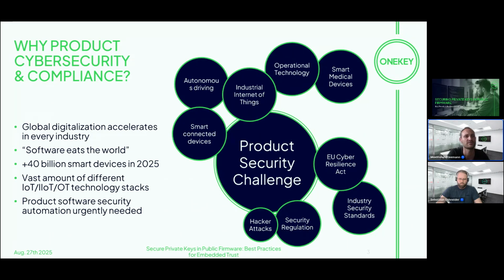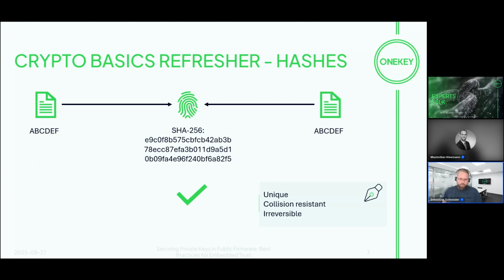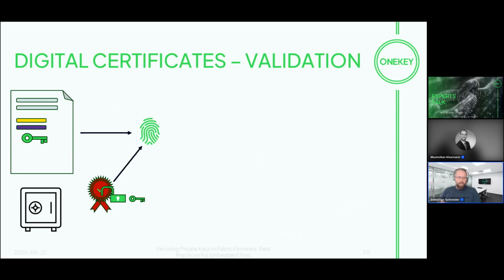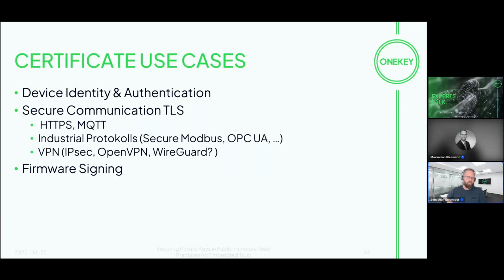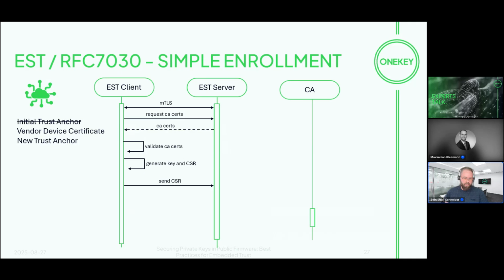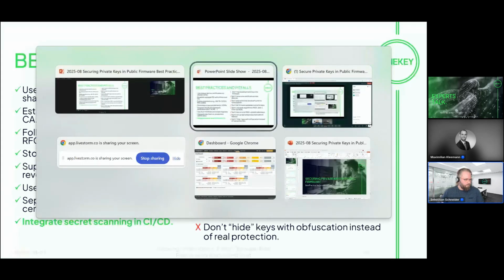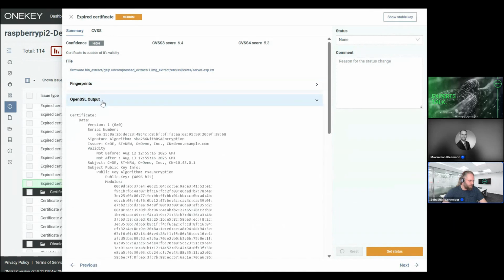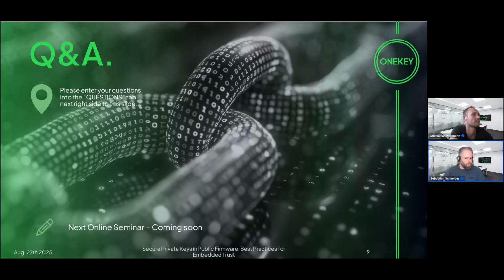Secure Private Keys in Public Firmware: Best Practices for Embedded Trust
Private keys are the foundation of embedded security, protecting device authentication, encrypted communication, and software integrity. Yet too often, they are embedded directly into publicly distributed firmware, making them easy targets for attackers. In this webinar, we explore why private keys end up in firmware, the real-world security incidents they have caused, and how organizations can prevent these critical exposures. Gain practical insights into cryptographic fundamentals, certificate structures, trust chains, and common implementation pitfalls. Learn proven strategies for secure key and certificate management, including separation of development and production keys, secure storage practices, renewal and rotation processes, and lifecycle governance. In a live demo, see how the ONEKEY Platform scans firmware, detects exposed keys, and provides actionable remediation guidance. Walk away with practical methods to detect, prevent, and eliminate one of the most damaging and avoidable risks in embedded security.